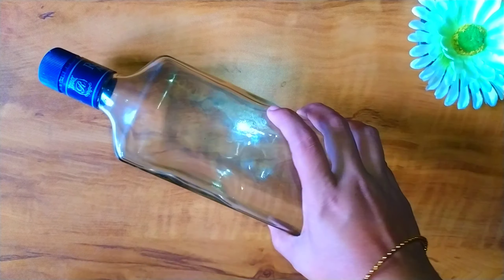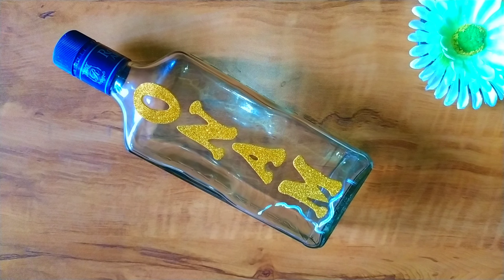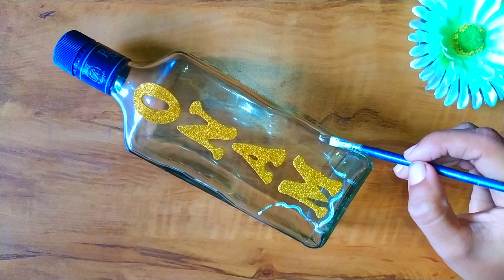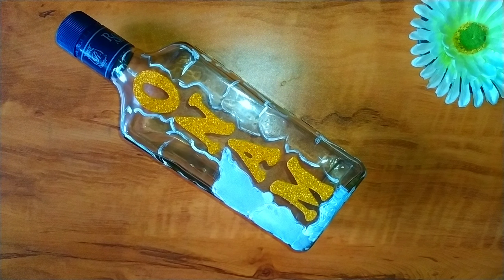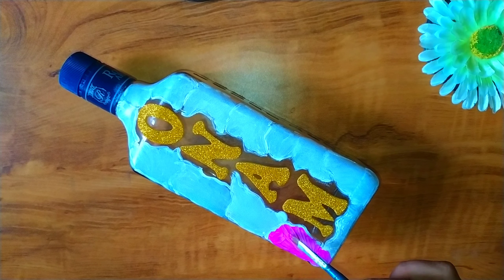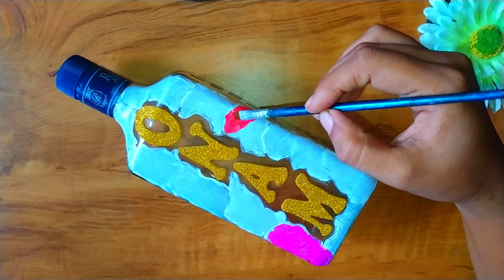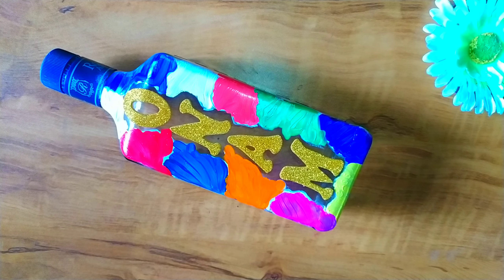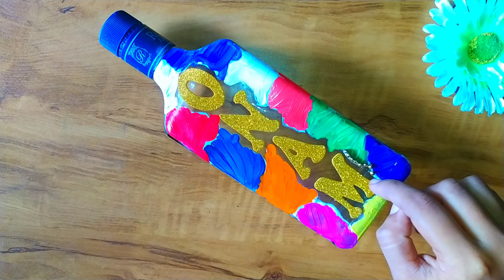ഓണം അങ്ങോട്ട് കളർ ഫുൾ ആവട്ടെന്നെ😎😜Onam Special Bottle Art/onam bottle malayalm/onam craft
onam crafts
Onam bottle
We3 Talks

home decor
room decor

 Acrylic paint

Clear varnish

Mould it clay

Glitter paper

Color paper

Color threads

 Color ribbon